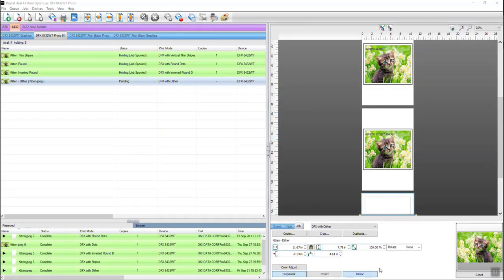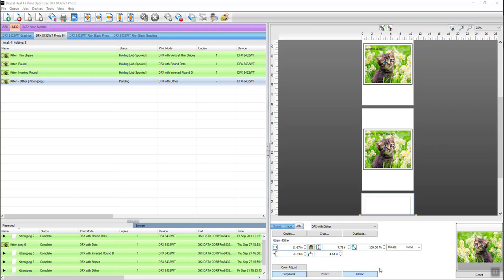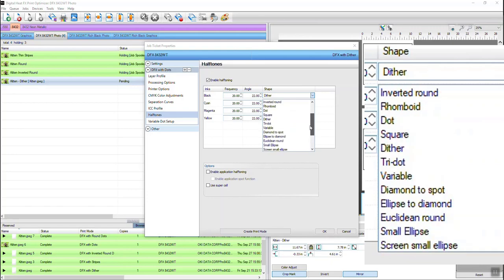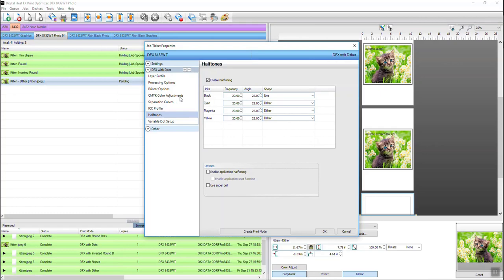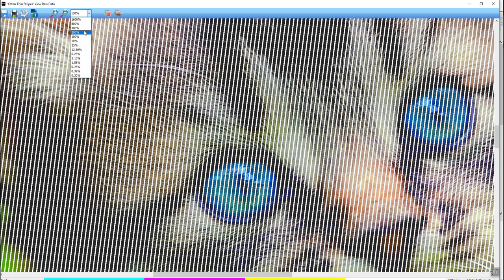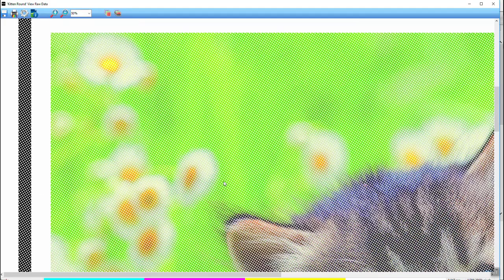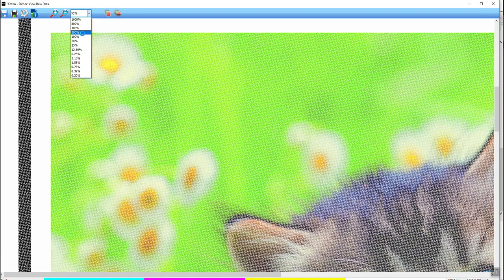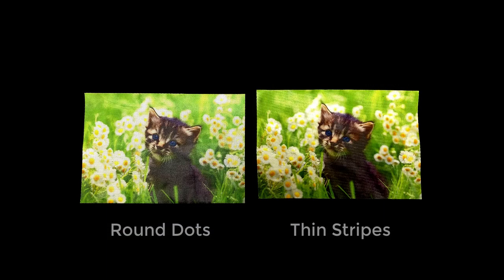White Toner Printer OkiPro8432 Print Modes with RIP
Hello from DigitalHeat FX!

We are here and excited to show you some of the great features the Print Optimizer Software, that comes with your DigitalHeat FX System, can do!

Check out one of our awesome full demonstrations on our DigitalHeat FX System to see what you can create and learn exactly how versatile this system is

It’s a common question to ask how to perform different effects on your artwork without changing the artwork itself. This helps to provide easy solutions to improve the look and feel of your transfers on different types of garments or media. This helps with washing and stretchy media.

Your prints can be changed right in the Print Optimizer software and you can even save presets for some of your favorite settings. With just a few clicks you can have a completely different effect. What kind of changes and effects could you have? You can add dots, stripes, dithering, diamonds, and many more options. You can affect each color individually or as a whole – options are endless.

Please keep in mind, this is not a training video, nor a substitution for training. If you purchased the DigitalHeat FX system be sure to follow your training schedule as this will make you the most successful with the system. The trainings go in depth on how to change your print modes and get the most out of the software.

We are featuring more of a demonstration of what these effects in the Print Optimizer Software do to your artwork. Here we have already created a few print modes to show you.

In the properties, you will go to the DFX with dots and down to the Halftones tab. Here, we can adjust the frequency of the lines (how many), angles (horizontal or vertical), or thickness/thinness of the lines.

Depending on different medias you can choose the setting that best suits your artwork. Consider using the DigitalHeat FX on more than just t-shirts! See a whole business of custom items

You can also control the shape. You can have dots, diamonds, inverted, dither, and many more. You can also adjust the color saturation, chroma, hundreds of options to help you find what works best for you.

We have a photo preview of a kitten in a flower field with various different effects in place.  You can see how from a distance it doesn’t look like it is striped but when you zoom in you will see the artwork actually has stripes all over.

In another example, we show the same photograph but there are dots instead of lines. There is negative space around the colorful dots and we can also do this inverted where the holes are negative space and the area around it is the color.

Dither is another favorite option for those who don’t like patters as much and would prefer a more randomized softening of the artwork. This option is more random so it is harder to pick up a pattern and yet still reduces the toner usage, feel, and look if you prefer.

If you haven’t seen the Print Optimizer in action, make sure you check out this demonstration video

We have a sampling of a handful of the preset options on the Print Optimizer Software. Remember that you can even further customize the different options to suit your needs. This is just the tip of the iceberg on what the Print Optimizer software can help you do!

Learn How to Market your business by tuning into CAS Podcast. Here is a popular episode to check out